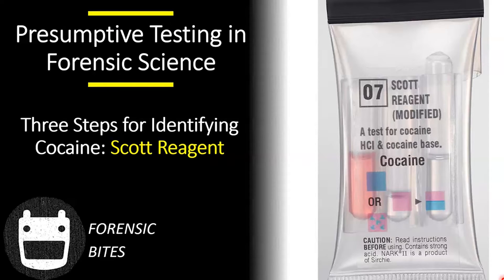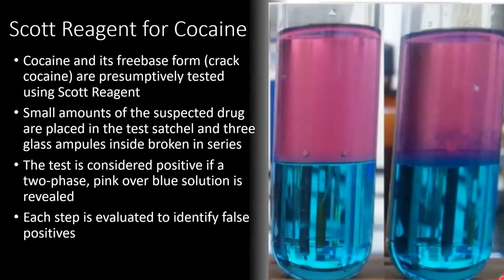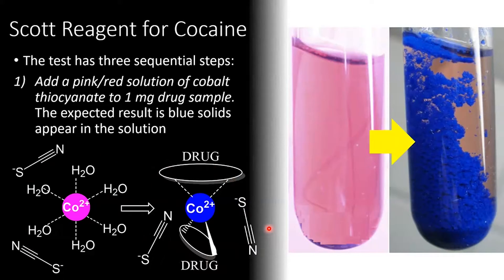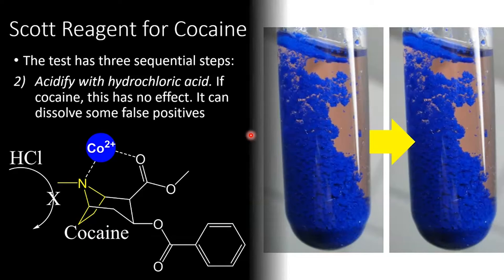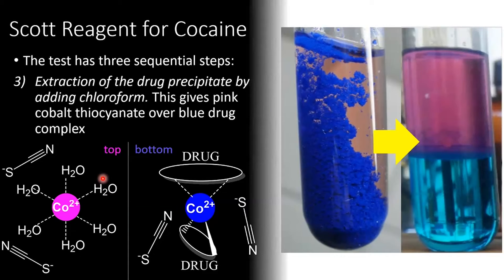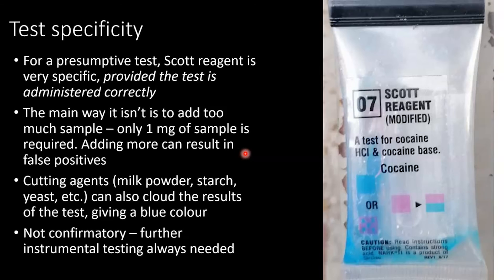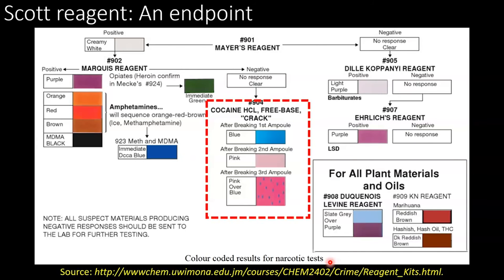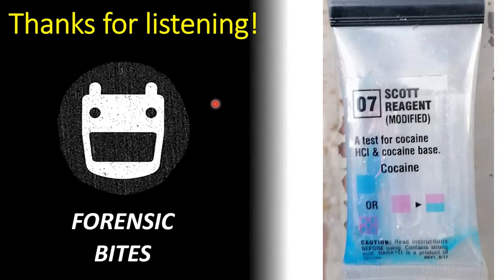Why Cobalt Chemistry Can Detect Cocaine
Scott reagent is one endpoint for presumptive testing of white powders. It has decent specificity for cocaine hydrochloride and crack. Mess up the test dose and you'll get a false positive though...

Pitched at those thinking about studying, or currently studying, forensic science.